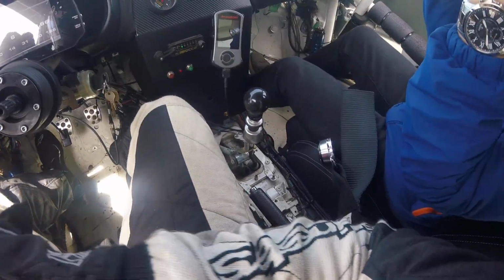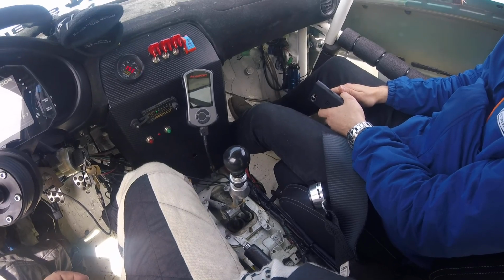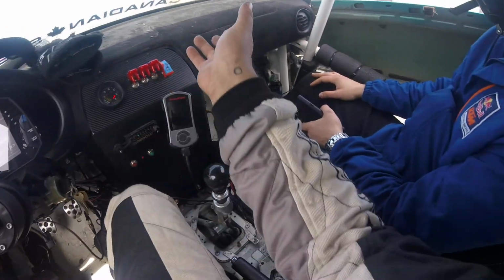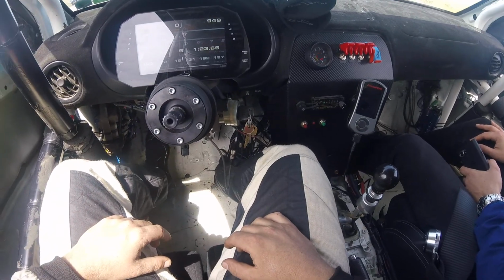Brandon Cawker Time Attack Subaru STI GC8 - Toronto Motorsports Park (April 21 2018) Shakedown 2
Date: April 21, 2018
Best Laptime: 1 min 22.639 sec
Ambient Conditions: 14°C, 103.06 KPa, 31% RH
Vehicle: Subaru GC8 with Version 8 USDM STI Swap (EJ257)
Engine: Forged Pistons ~8.5:1 CR, Sleeved
Turbo: Custom Rotated Turbo Setup with Equal Length Header & Borg Warner S257 Twin Scroll 1.15 A/R Exhaust Housing
Data Acquisition: AiM MXG with (Fuel Press, Oil Press, Oil Temp, Wideband O2)
Fuel: VP C16
Transmission: Stock 2007 STI 6-Speed (Long Ratio)
Clutch: Twin Disk
Boost Level: 27 psi
Tires: 275 mm
ECU: Cobb Accessport